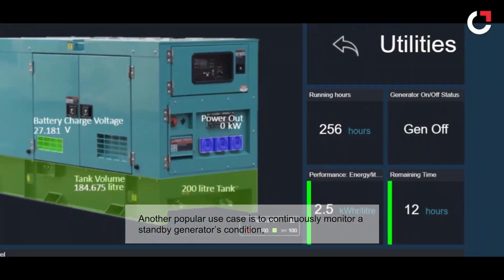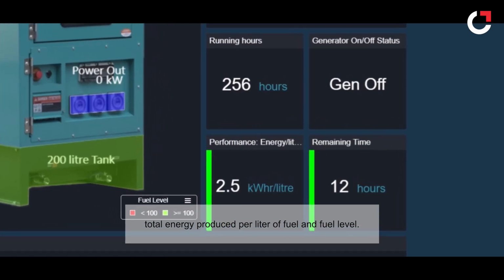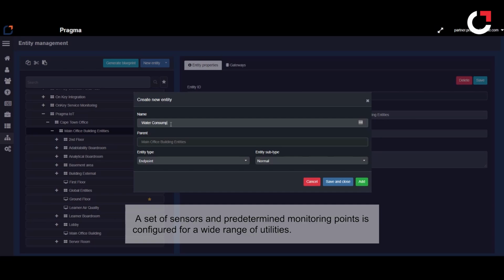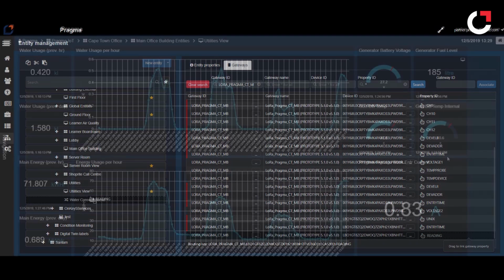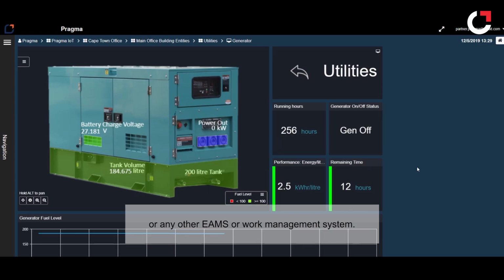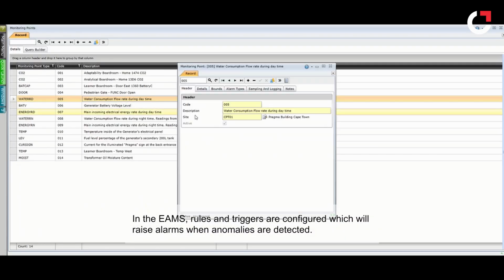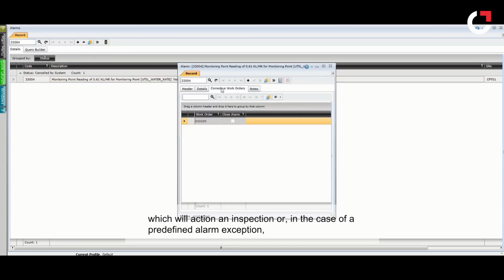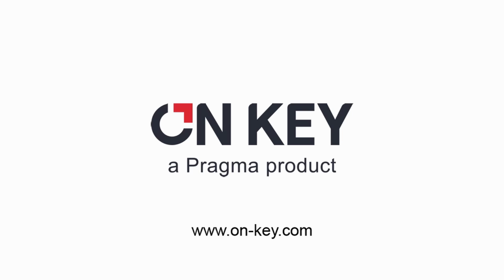On Key Connect Utilities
Gain full transparency into your water and energy usage with Pragma’s Connected Utilities product. Monitor realtime data on abnormal usage, hourly/daily consumption, and the condition and performance of your standby generators. Visualise data, integrate it seamlessly into the On Key EAMS for efficient alarm management, and automatically export it for storage and in-depth analytics. Take proactive action to reduce costs and environmental impact by leveraging realtime insights for smarter decision-making.